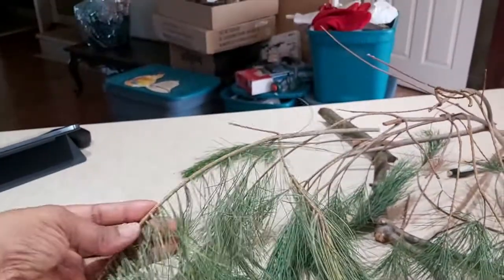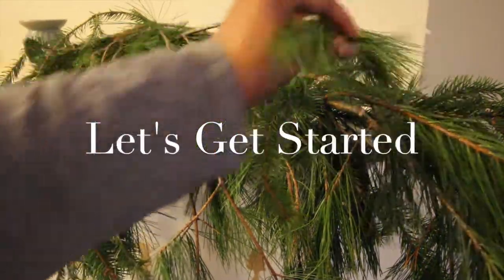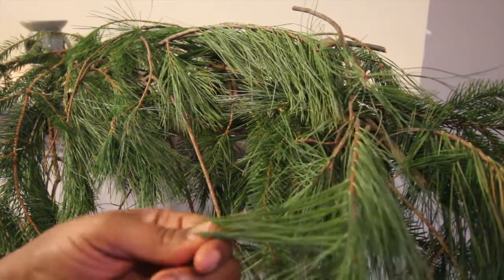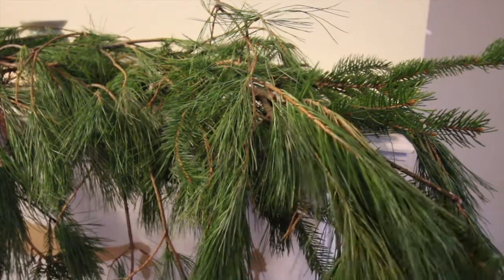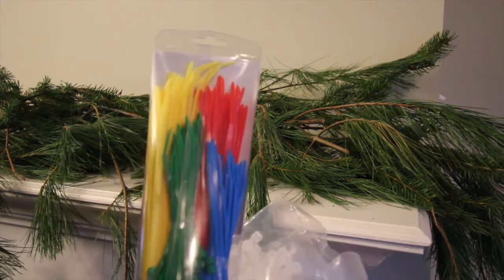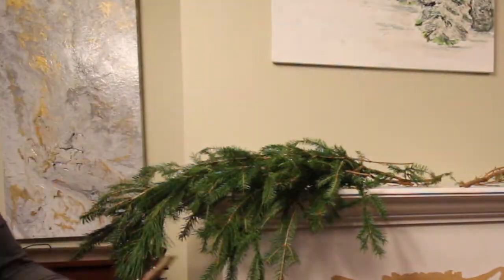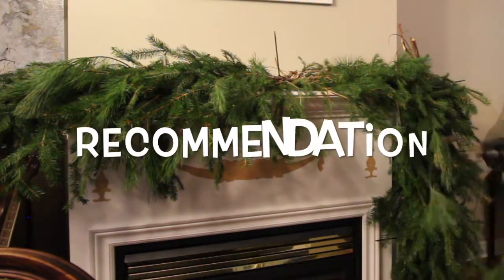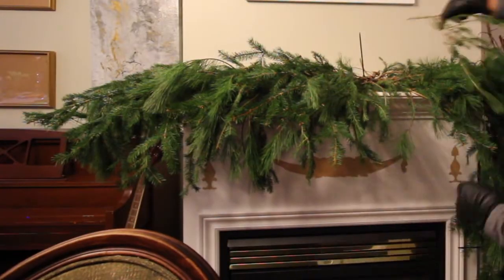Fireplace Mantel Makeover Fresh Christmas Garland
This week, I will be creating a Fireplace Mantel Makeover using Fresh Christmas Garland.

This week, as I show you how to decorate a fireplace for Christmas, we will be using the clipping from last week’s tutorial Chopping Down Christmas Tree Vlog Style.  By using the Fern and the Scotch’s Pine clipping, I was able to create a DIY fireplace makeover on a budget.

I trust you will enjoy this tutorial on how to make a Christmas mantel garland.

Song: Christmas Village
Licensed to YouTube by Aaron Kenny

Fireplace Mantel Makeover
how to decorate a fireplace for Christmas
,Christmas mantel garland
,fireplace makeover
,diy fireplace makeover
,diy fireplace makeover on a budget
,Christmas mantel decor
,Christmas mantel garland
,corner fireplace makeover